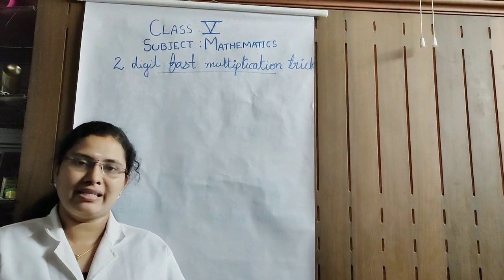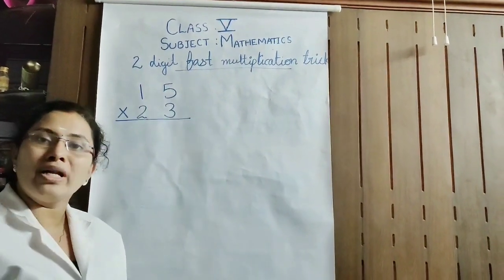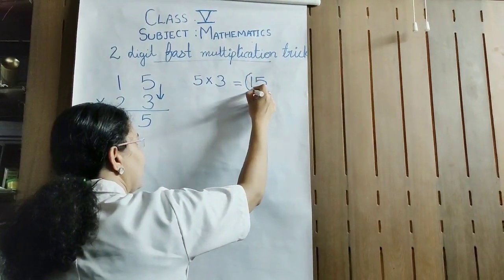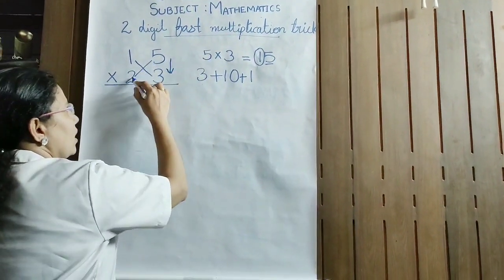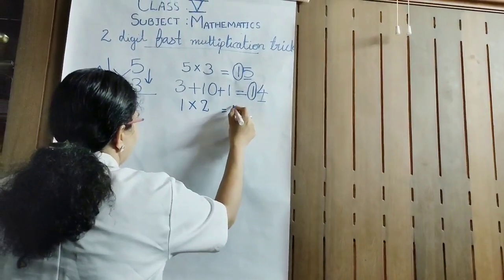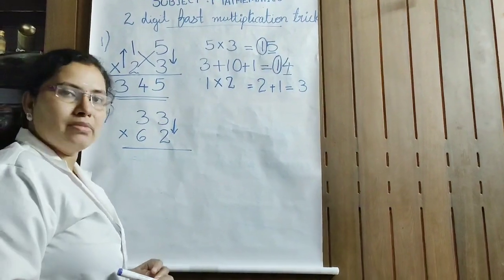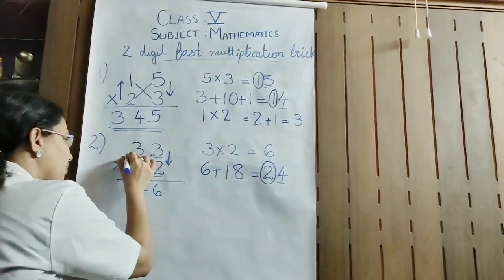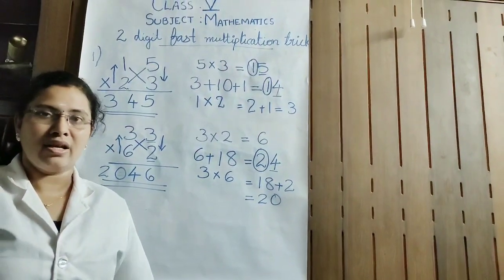Two digit multiplication trick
1/6/2020

For very easy multiplication of two digit numbers..
in very very easy way
trick for 2 digit multiplication